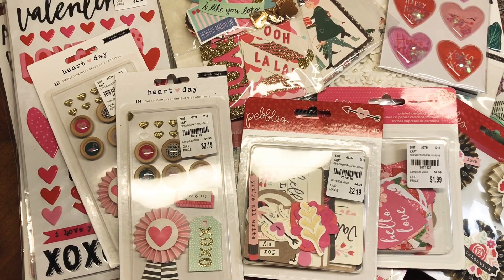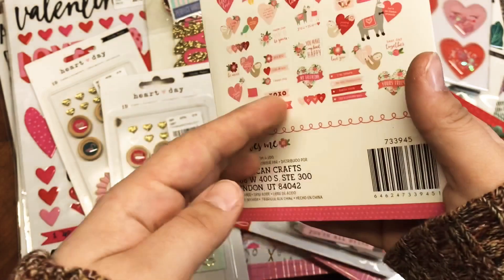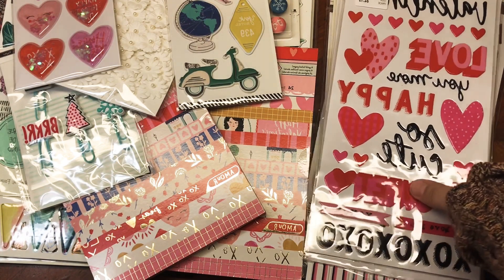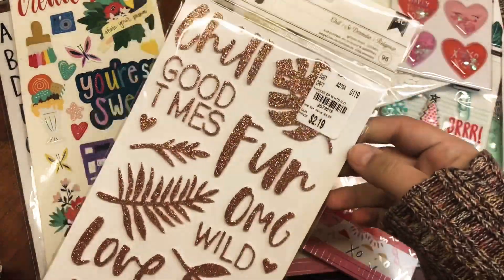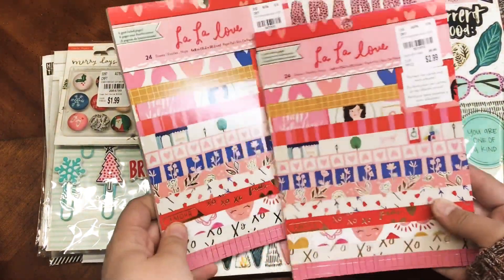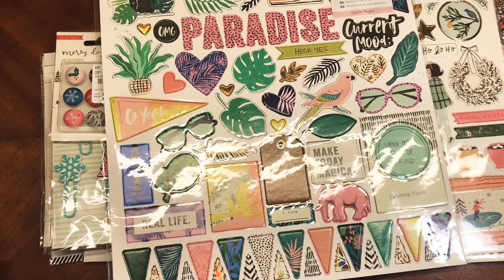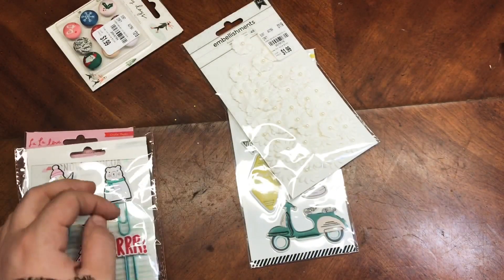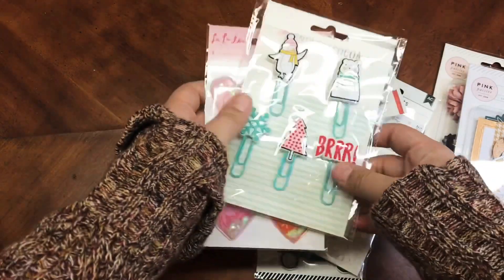Tuesday Morning Haul